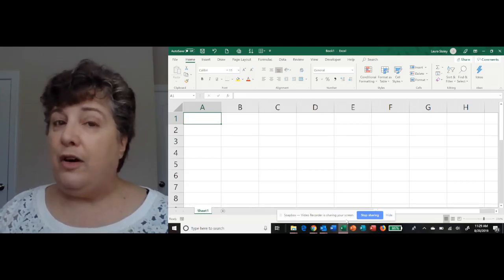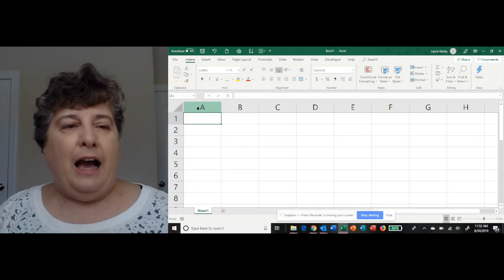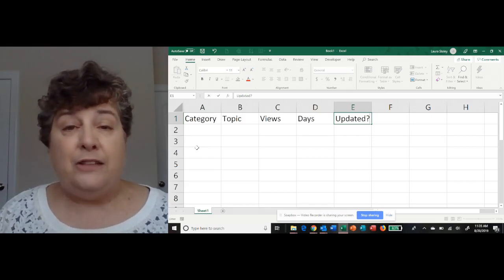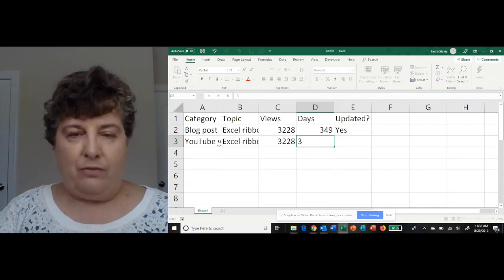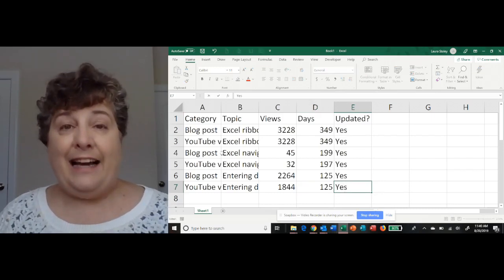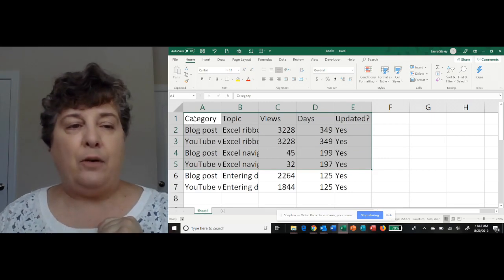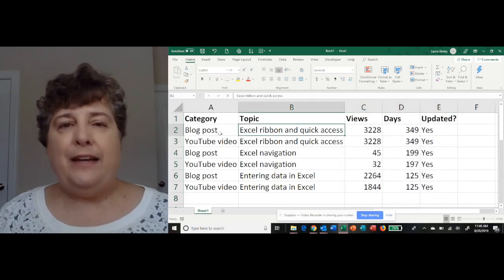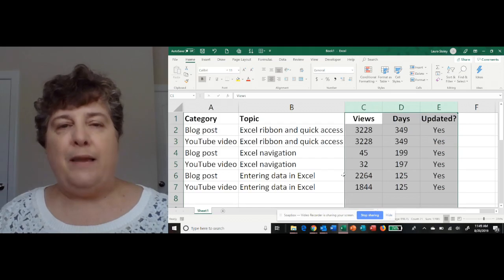Enter Data Into Excel Like a Ninja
Enter text and numbers into an Excel spreadsheet easily.  If you know how to enter data and then edit the information you already entered, you will save so much time and effort.

If you would like to see this information in print, you can see the blog post that goes into more detail on this topic